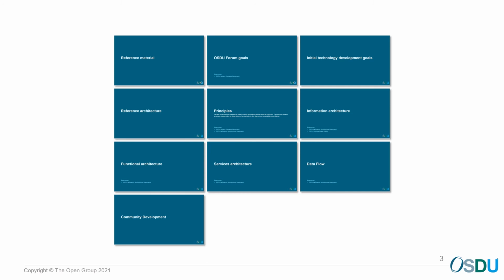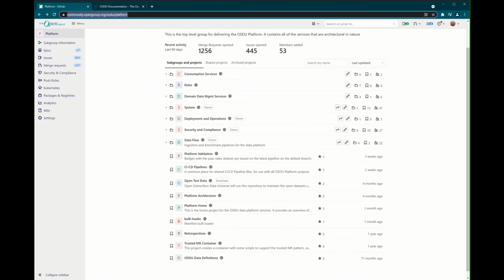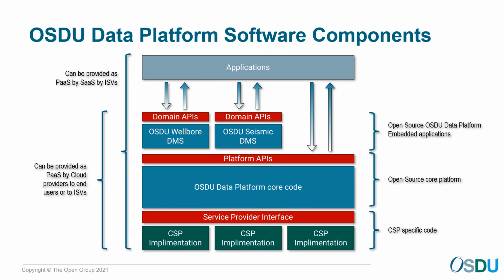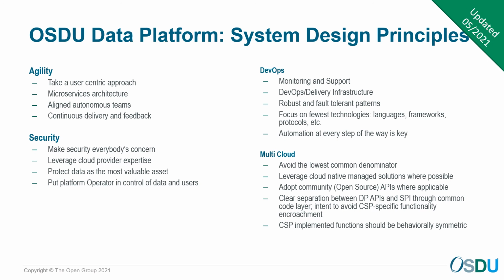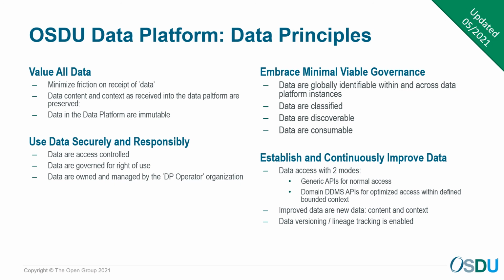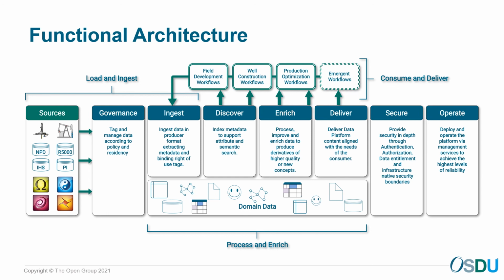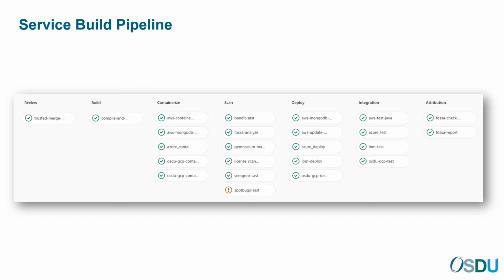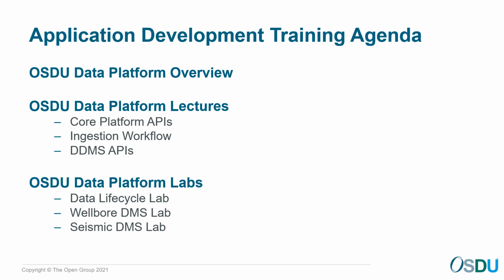OSDU Data Platform Overview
A brief introduction to the OSDU Data Platform’s core services.